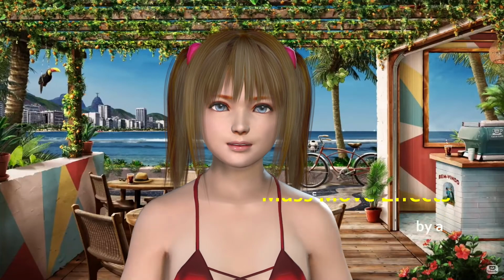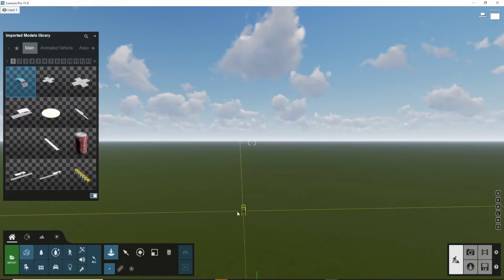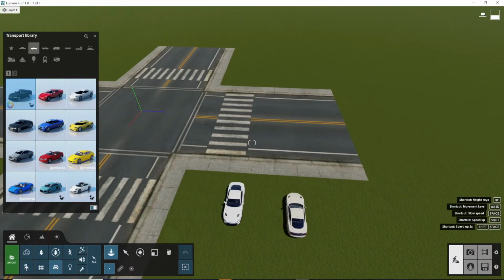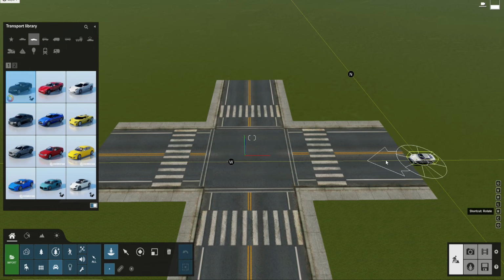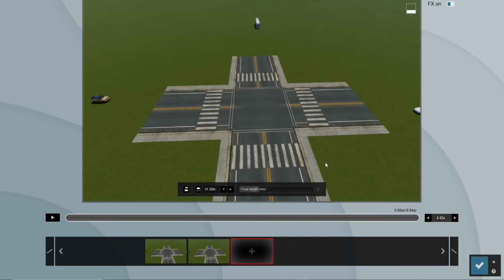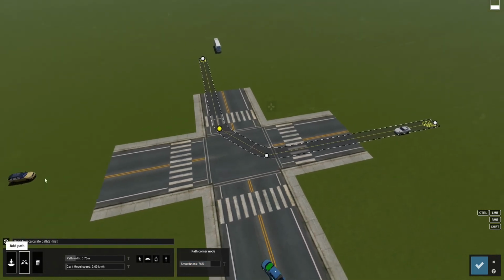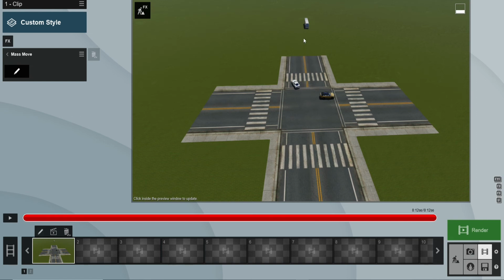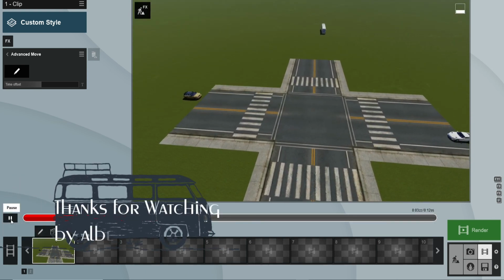3DS Max Car and Lumion 11 or 12 Tutorial (Mass Move ) Perfect Timing Scene. | Free DL Animated Car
How to Animate Cars and People With Perfect Timing.
Model: Marie Rose